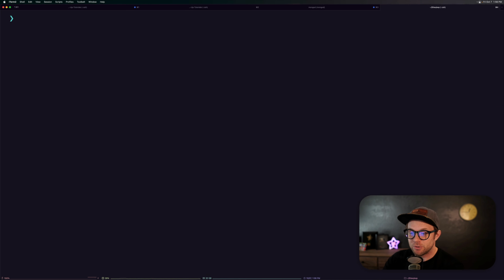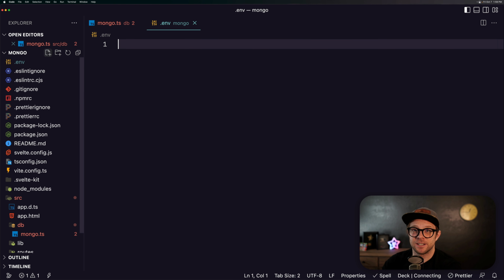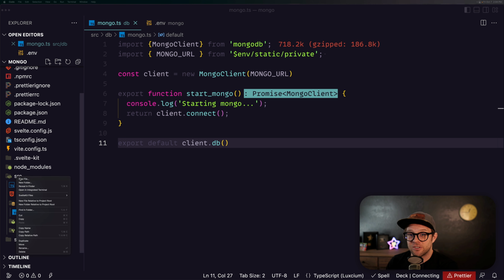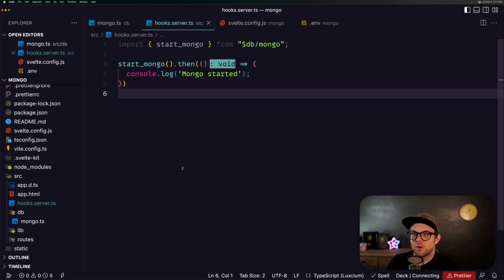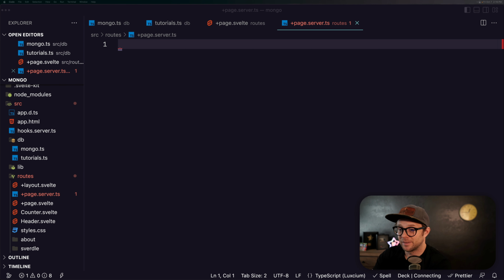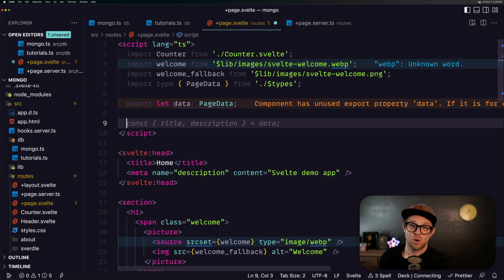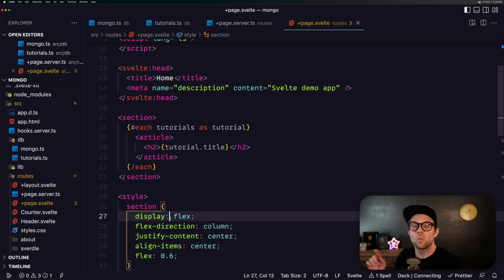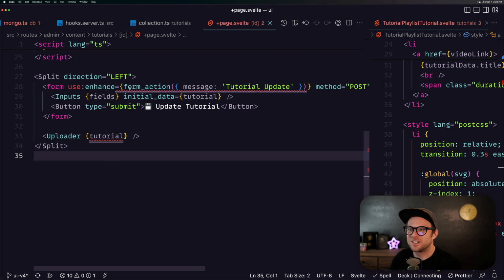How To Connect to MongoDB in Svelte Kit